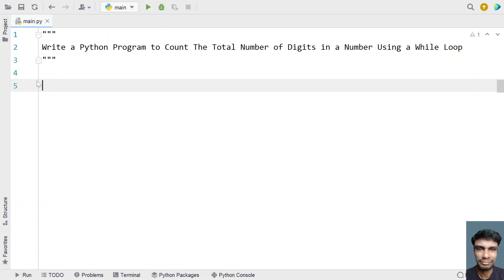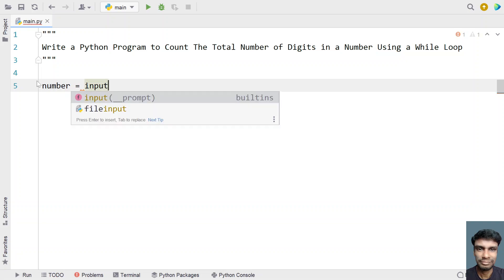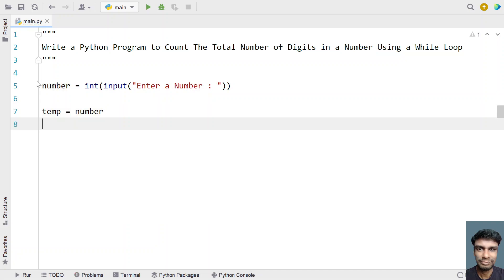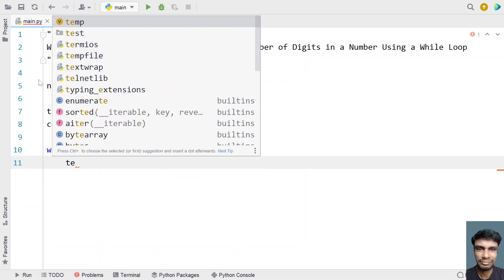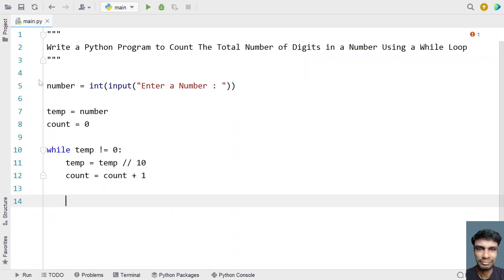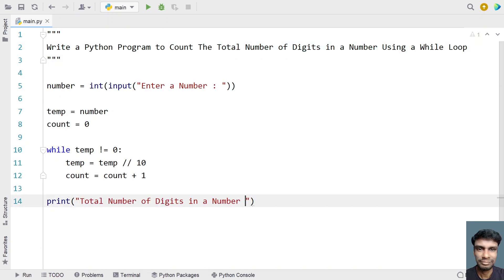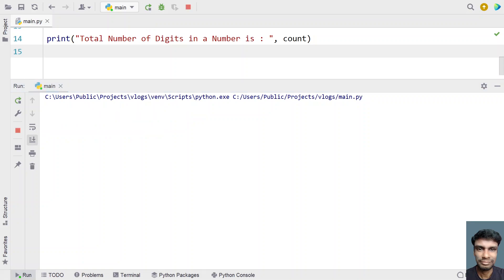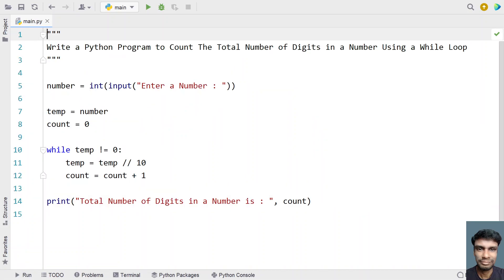Write a Python Program to Count The Total Number of Digits in a Number Using a While Loop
In this video you will learn about how to Write a Python Program to Count The Total Number of Digits in a Number Using a While Loop

temp = number
count = 0

while temp != 0:
    temp = temp // 10

print("Total Number of Digits in a Number is : ", count)